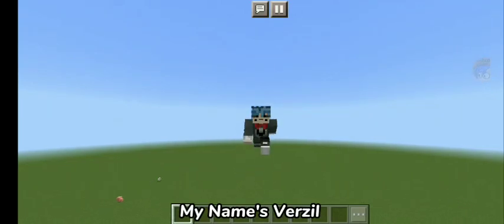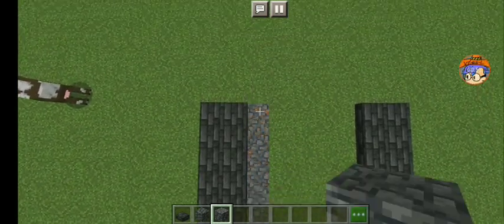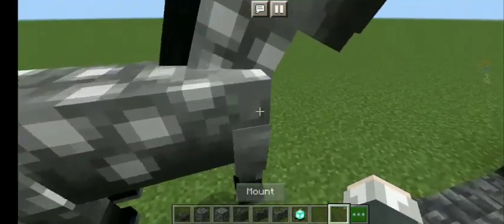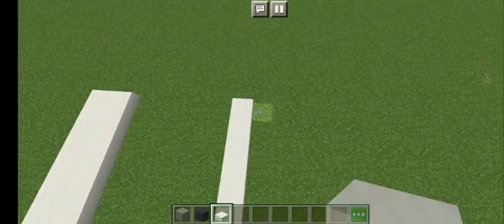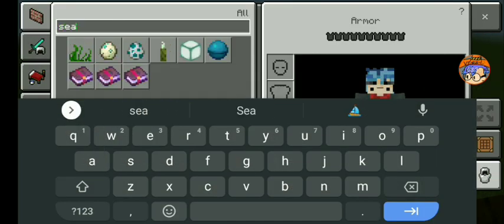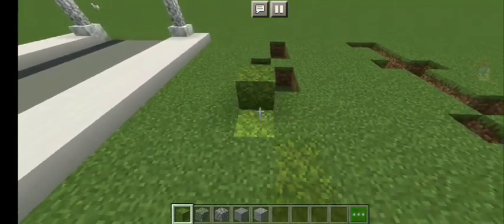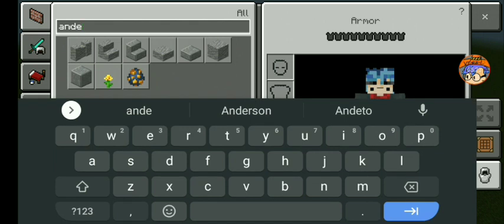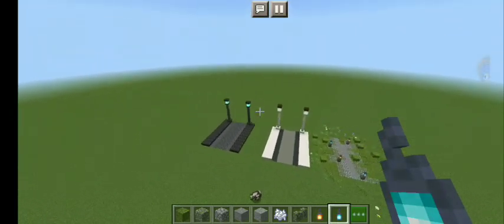Street Designs That You COULD Maybe Use In Your Builds!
Nice Streets Mate